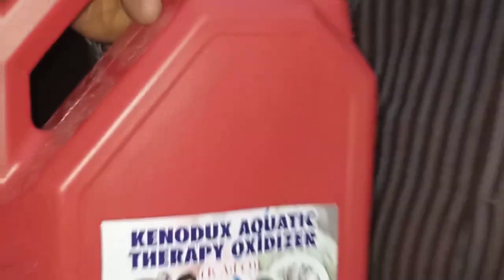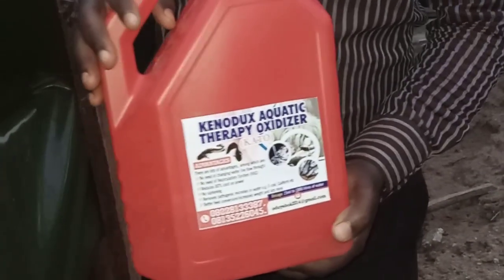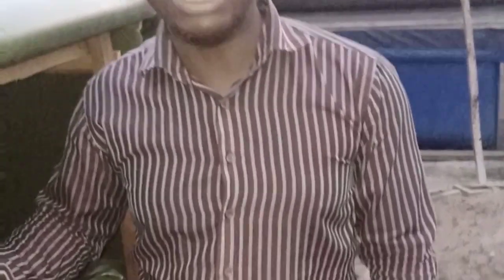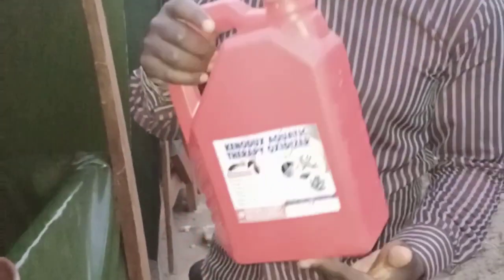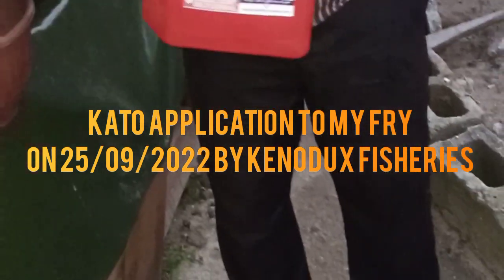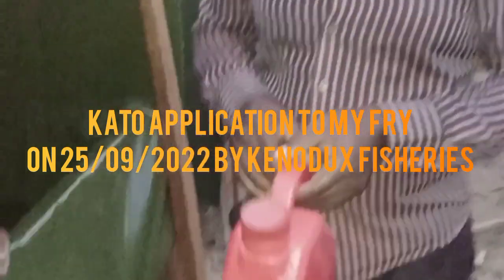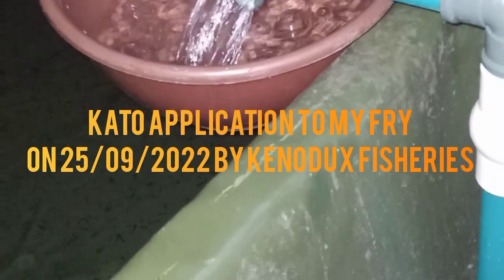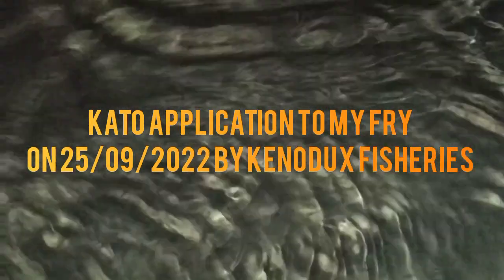KATO application to my fry by kenodux fisheries.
*The final bus stop!!!*
I say a warm congratulations to those that registered for this seminar. It's my great pleasure and honour to introduce a new technology to you which will not involve flow through and and constant change of water.

Reasearch were made and proper documentation were done to bring about this seminar or training as the case may be.  We have KATO in different colour form. Don't be deceived by anybody. If we like, we can make it pure white or yellow or pink or blue or or purple or green depending on our choice.

We are here to serve you better. It's not an oxygen tablet or probiotics or prebiotics or antibiotics or a drug but a therapy for fish called KATO ( kenodux aquatic therapy)  it oxidizes and disinfect your water thereby converting, ammonia ( the fish poo) to nitrite and the to nitrate which is OK for fish.

It reduces impurities in water such as Hydrogen sulphide, iron, magnesium, etc in water.  It maintains your PH, and  reduces your TDS ( total dissolve substance or solid)  in water.
It ensures no pathogenic microbes affect your fish. It's all encompassing.

No use of flow through or change of water till the point you desire to do so.

No use of RAS

Reduction in cost of power by 80%

Better feed conversion and lots more...
Congratulations to those who joined

You can join us today God bless you all